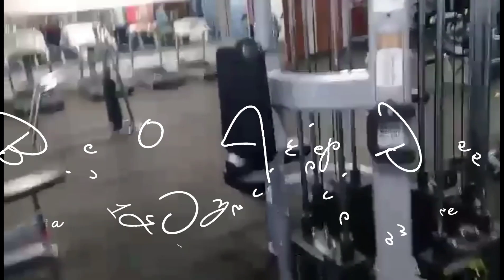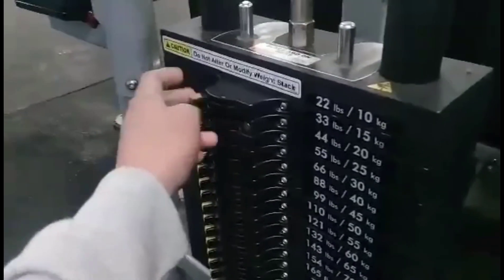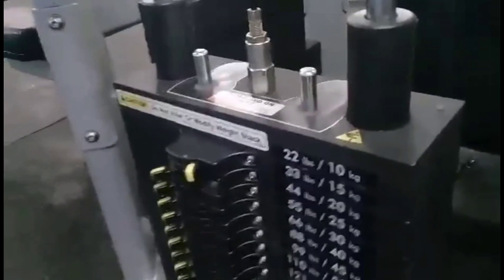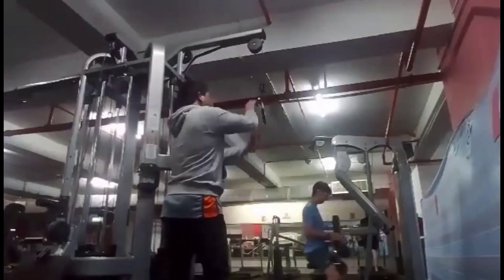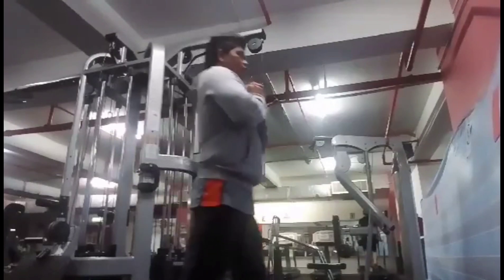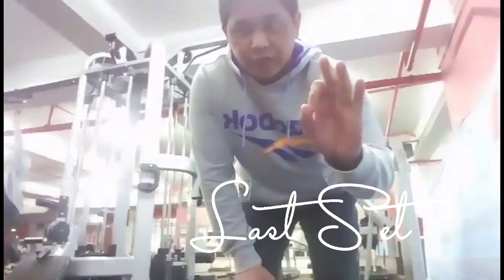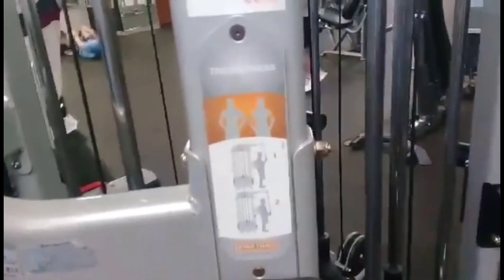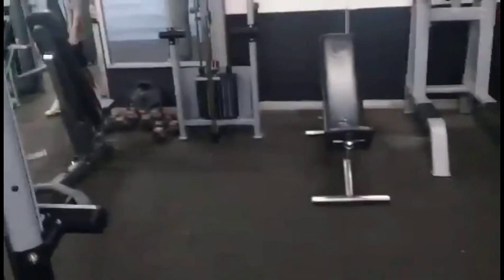Basic 101 Tricep Press (read description below)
hi guys i'm back again with new video of Tricep Press hope you guys like it!
 1st set 10
2nd set 12
last set 15